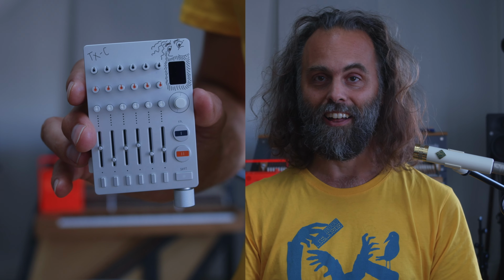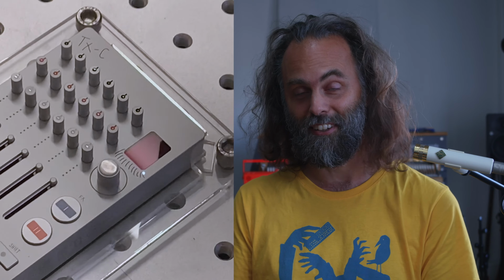Between the videos Ep.6 - Sometimes everything goes wrong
Hello. This last week has been working against me. But let's go anyway!